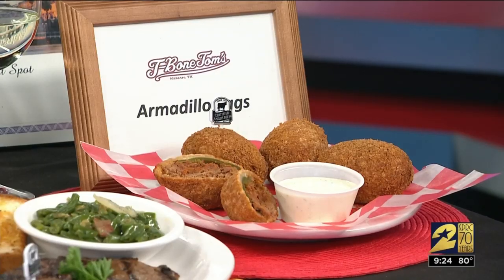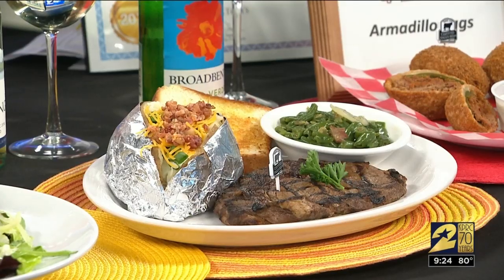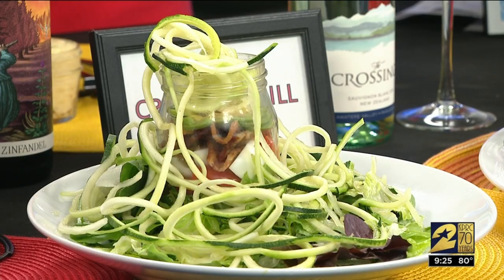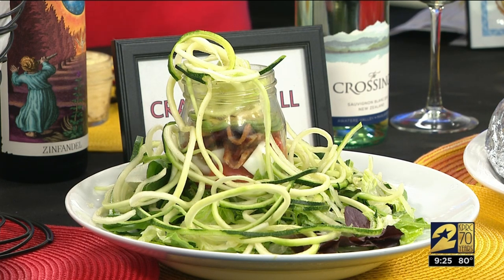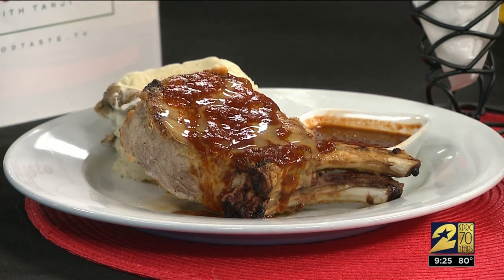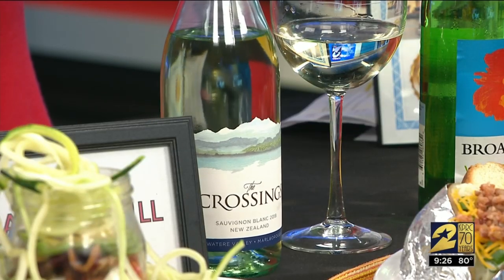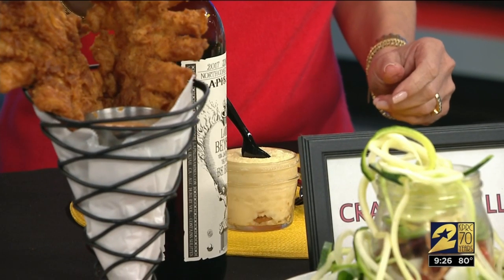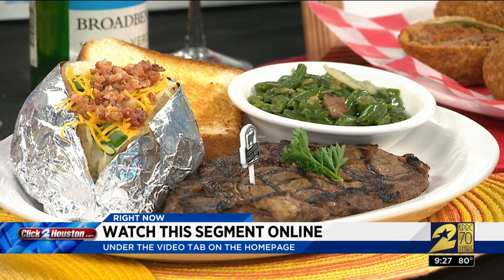Summer Outdoor Dining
Check out Tanji Patton's ideas for summer outdoor dining